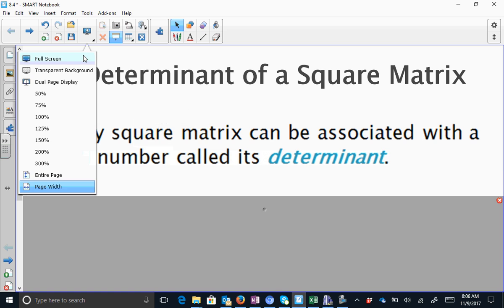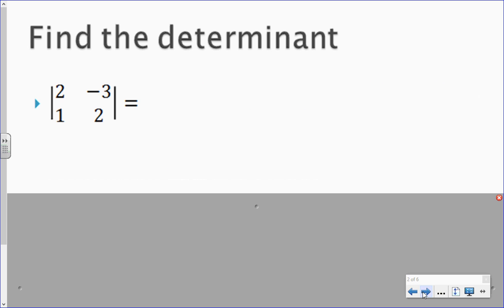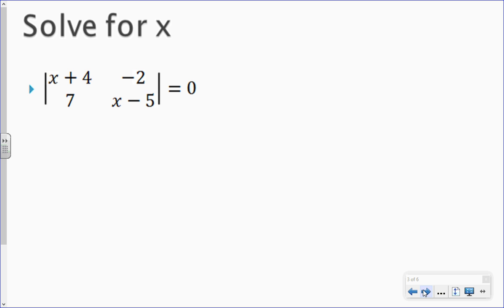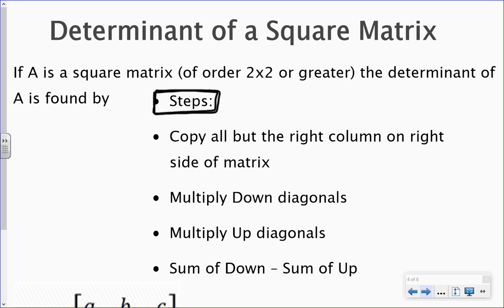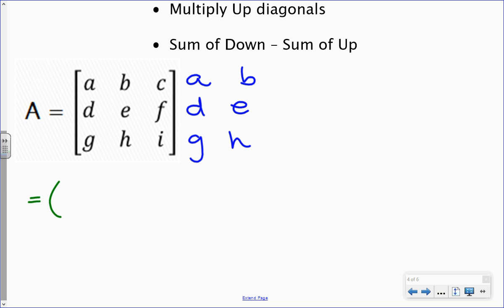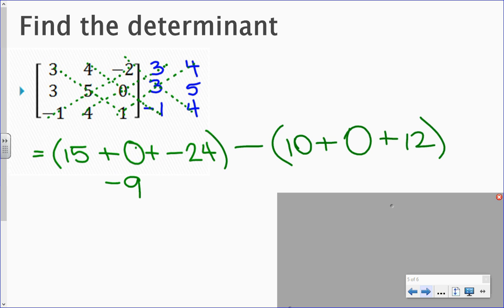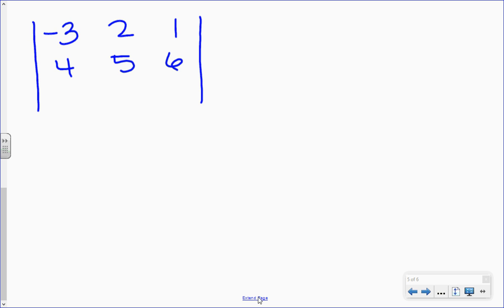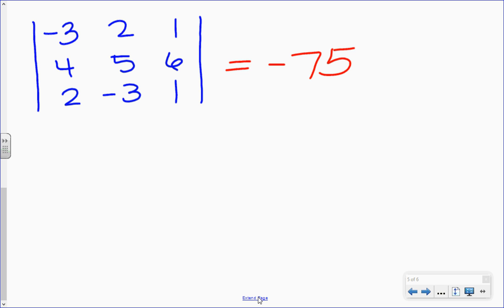8.4 (11/9/17) Honors Pre Calculus